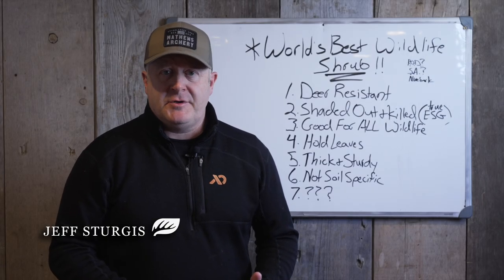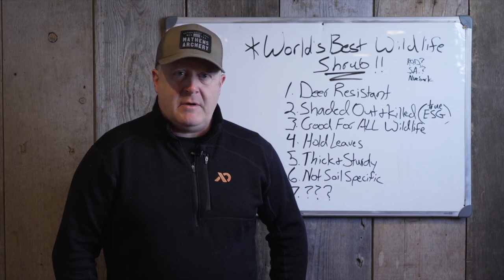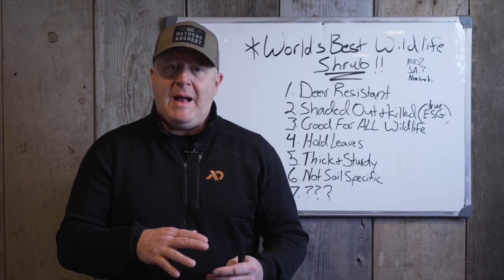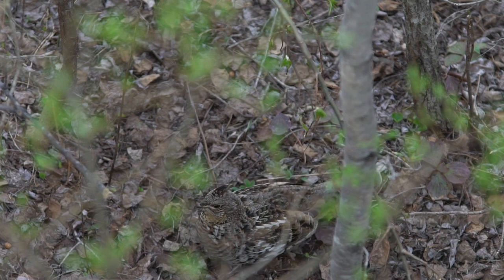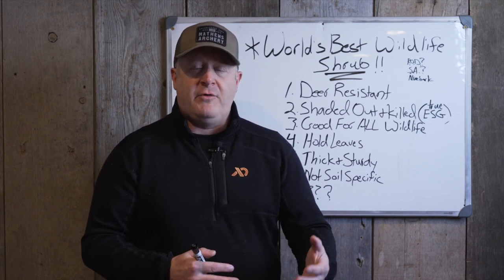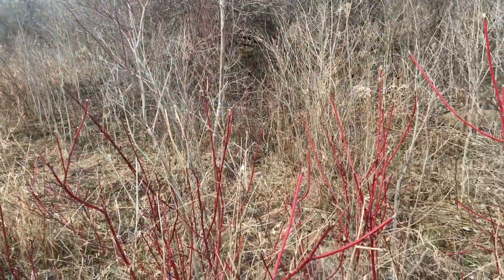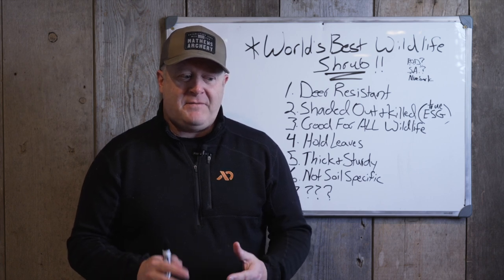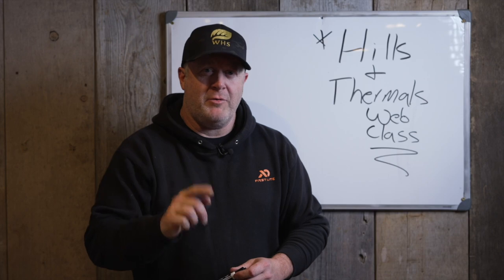#1 Deer and Wildlife Shrub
The #1 deer and wildlife is.

Several shrubs could be the #1 shrub! The silky willows we use from Big Rock Trees, red osier dogwoods and alder bushes could all be considered the best shrub. However, what about this one? You may want to consider this shrub for the value it delivers...

*Do you want to create incredible buck habitat for your hunting land?

*Our North and South SWITCHGRASS PERMA COVER BLENDS are available and shipping right NOW, just in time for frost seeding! for more details.